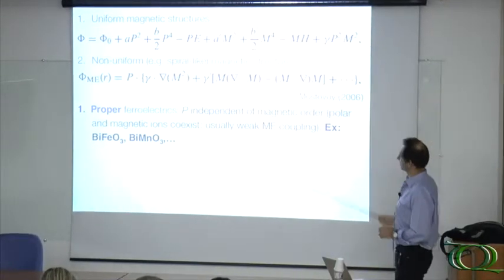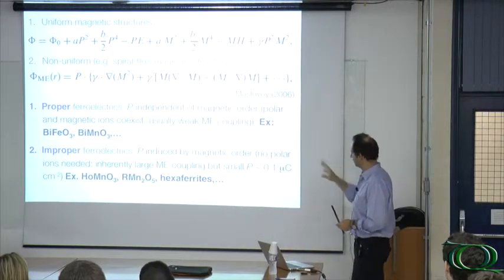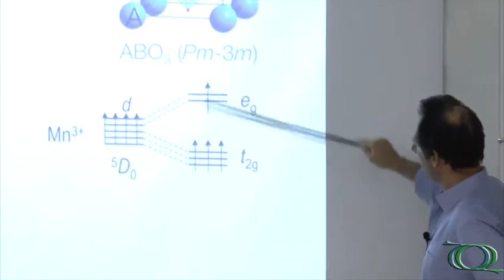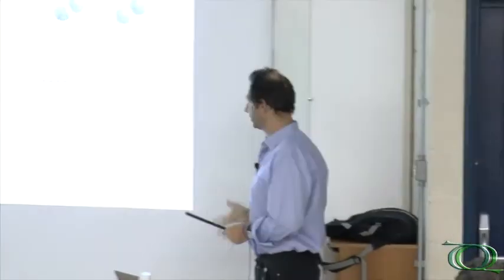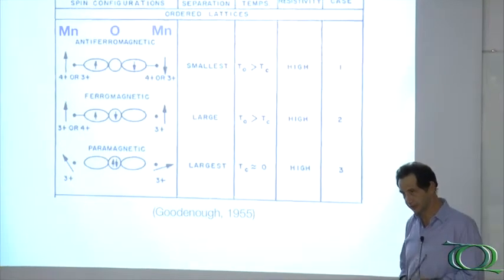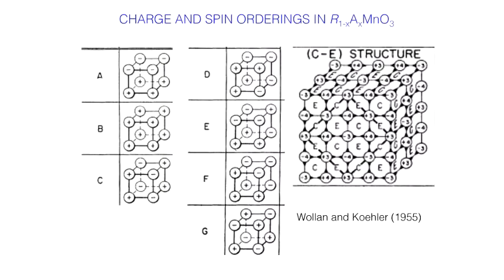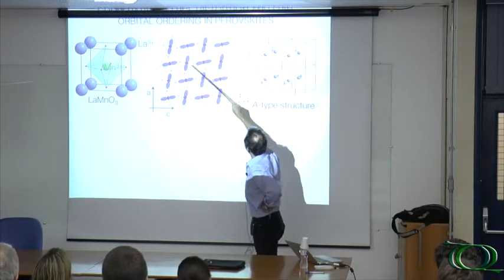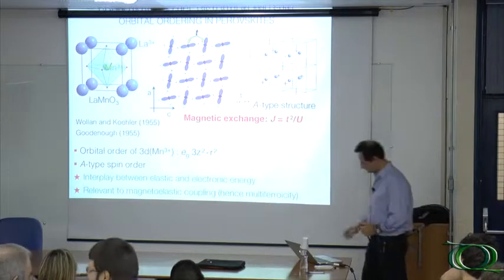Seminário Geral - A Model System for Studying Spin-Lattice Coupling for Multiferroic Design - Pt.2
2ª parte da palestra "Quadruple Perovskites: a Model System for Studying Spin-Lattice Coupling for Multiferroic Design" do Prof. Dr. Andrea Gauzzi, Université Pierre et Marie Curie, Sorbonne Universités-CNRS, Paris (FRANCE).